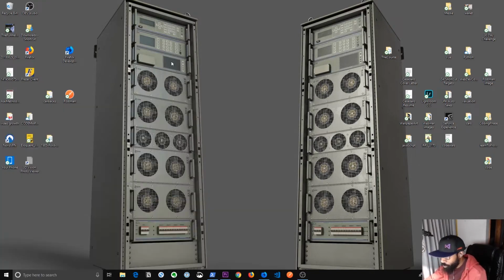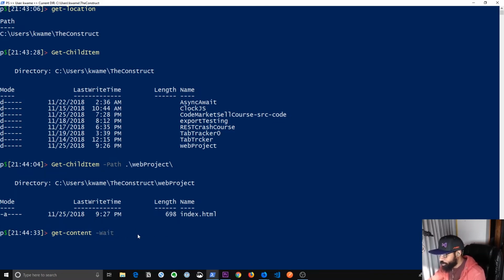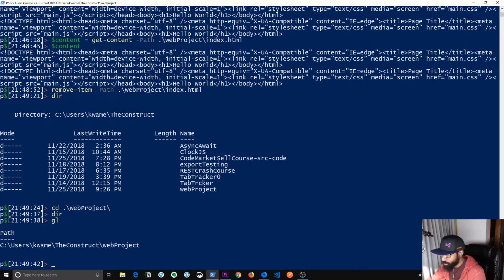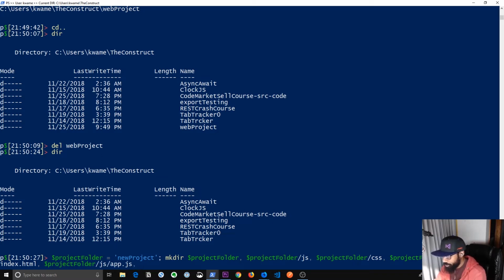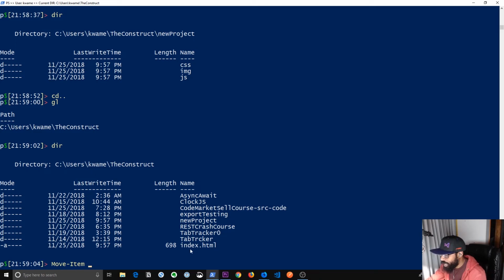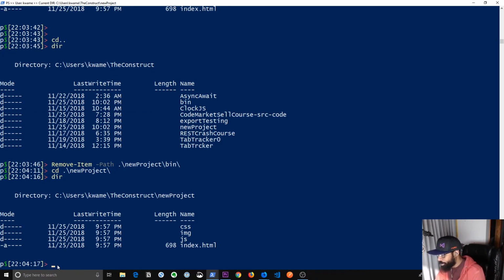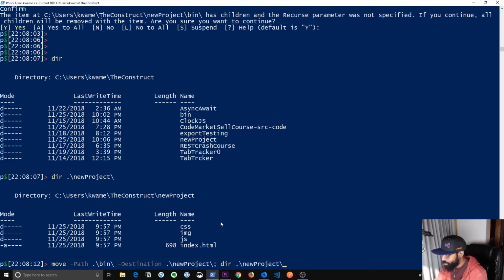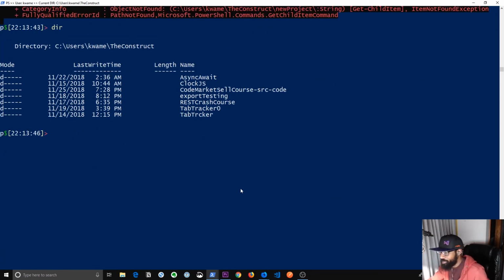Is PowerShell the best terminal for web developers? | A basic introduction to using powershell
If you have never heard of PowerShell you might be missing out.

To give you a better understanding of PowerShell, we should first define what a shell is. No, we're not talking about a turtle's shell. :) In computer science, a shell is a user interface that gives you access to various services of an operating system. A shell can be command-line based, or it can include a graphical user interface (GUI).

Windows PowerShell is a shell initially developed by Microsoft for the purposes of task automation and configuration management. PowerShell is now an open source project, and it can be installed on Windows, macOS, and Linux platforms. This shell is based on the .NET framework, and it includes a command-line shell and a scripting language.

Microsoft designed Windows PowerShell as a tool that helps you automate and quickly solve a lot of tedious administration tasks. For example, you can use PowerShell to display all the USB devices installed on one or multiple computers in a network, or you can set a time-consuming task to run in the background while you do other work. You can also identify and kill processes that are not responding or filter specific information about computers in a network and export it in HTML format.

Microsoft has given developers a tool akin to having a magic wand.  You can do just about anything you can imagine using powershell, I have been fortunate enough to witness it with my own eyes and us it to do some pretty amazing things. formatting and reinstalling all the software on thousands of servers multiple times a day.

Here I am going to give you a basic intro into what can be done with PowerShell.

This is just the tip of the iceberg though.  What you see in this video is less than 1% of what can be done with PowerShell.

If after this video you are still hungry for more, check out the courses I have put together over that

These are not your average online courses.  Instead of showing you just the syntax we break how and why things work the way they work.

We also break down what you need to do after you know how things work so you can use that knowledge  to get a better job, start a business, teach others, make more money ...

Don't forget to  give us a thumbs up or thumbs down.